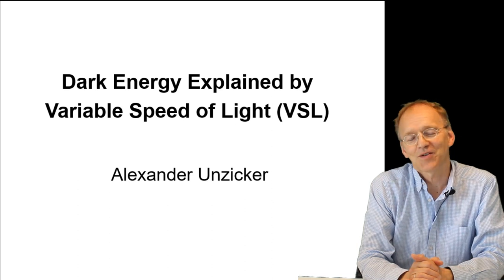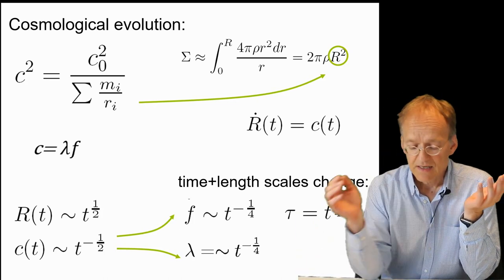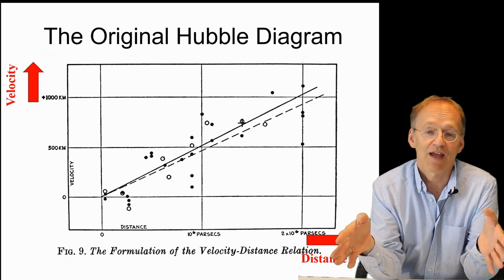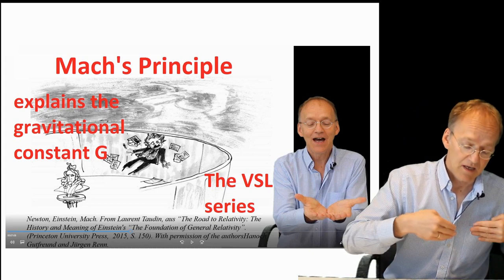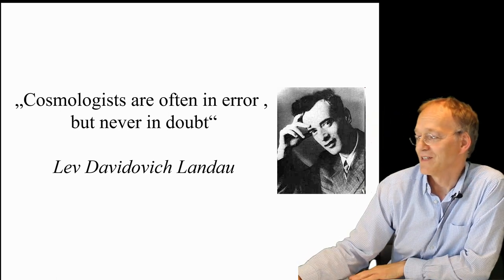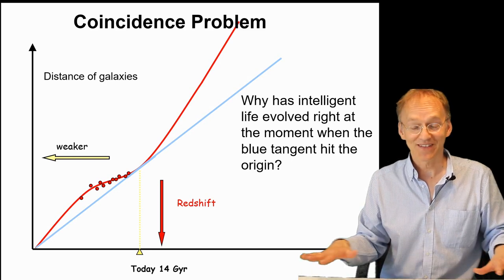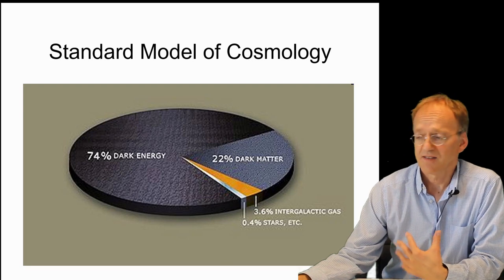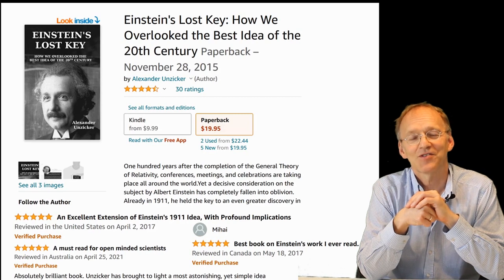No Need for Dark Energy - Variable Speed of Light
An important consequence of Einstein's 1911 idea.
Typo at 9:20: Zwicky was born in 1898.